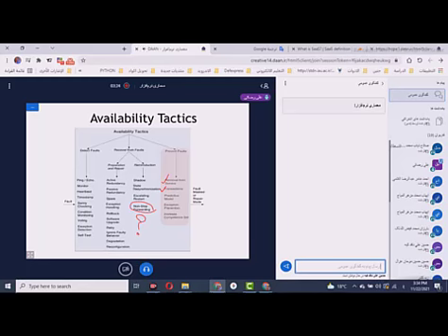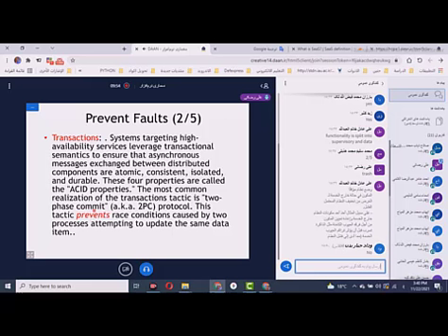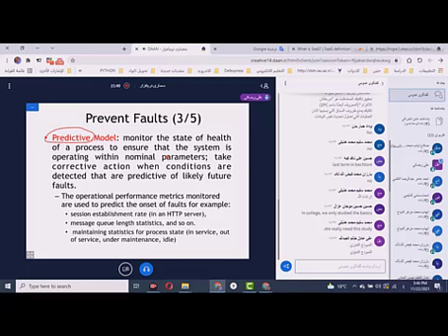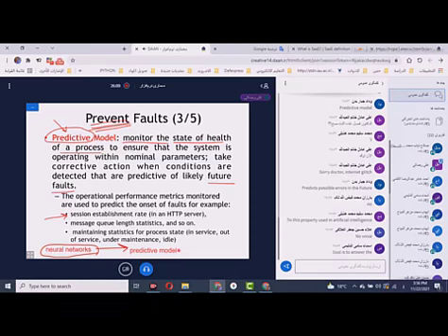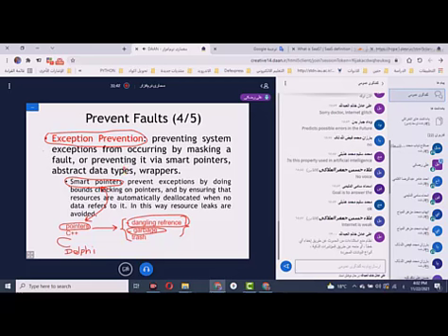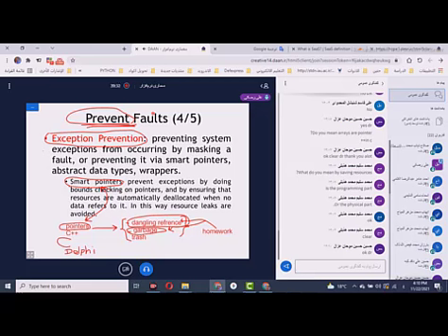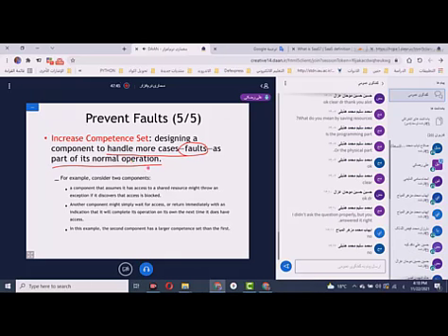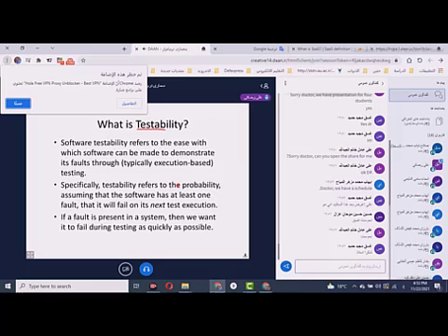م8 بدون ترجمة